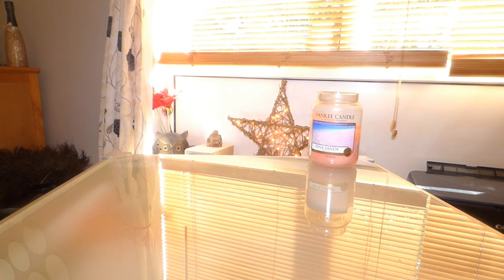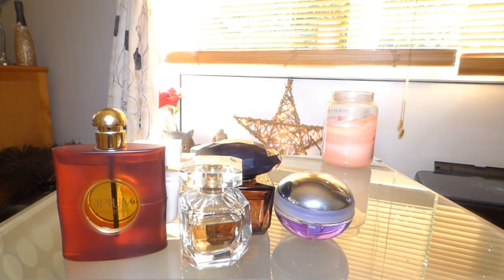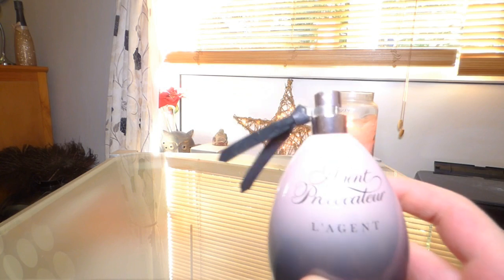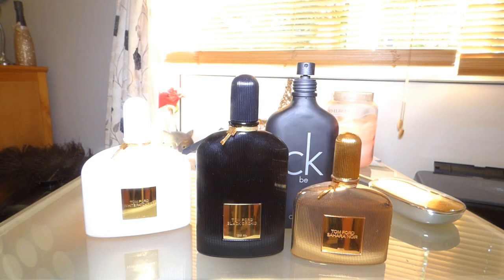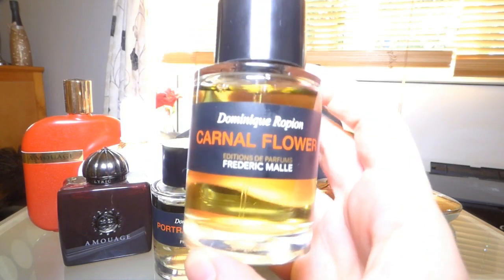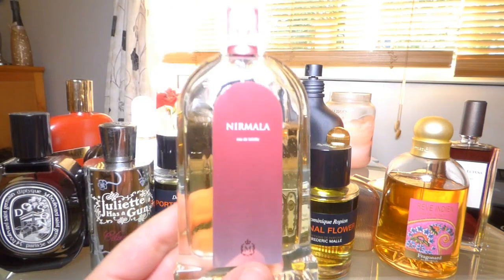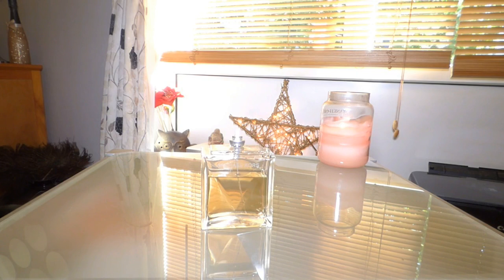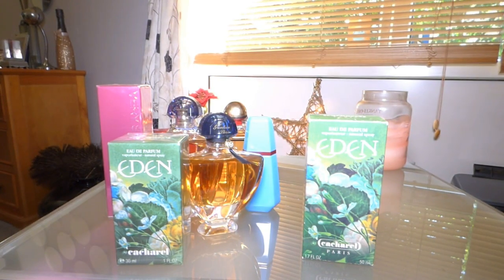NEW!! FULL FRAGRANCE COLLECTION 2016 (Part 2)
I have reviewed 90% of these fragrances in full so, if you'd like to know more about any of them? Just search the name on my homepage and you'll find them easily. :)

Annnnnd my collection is SO in need of a cleaning, mammoth task..MAMMOTH!